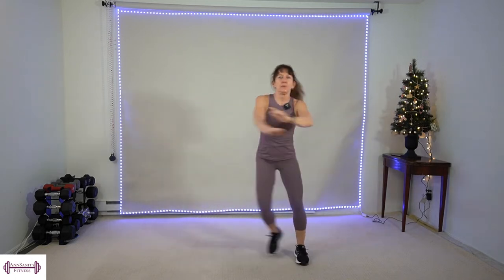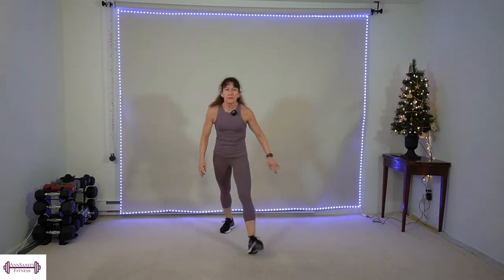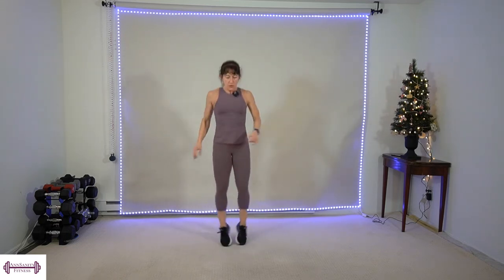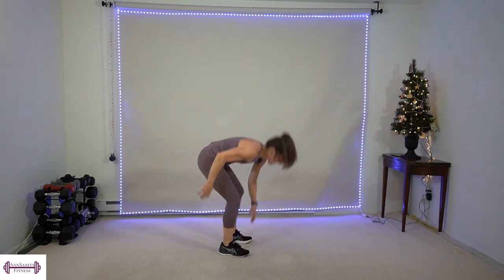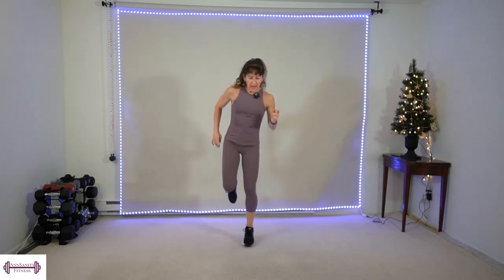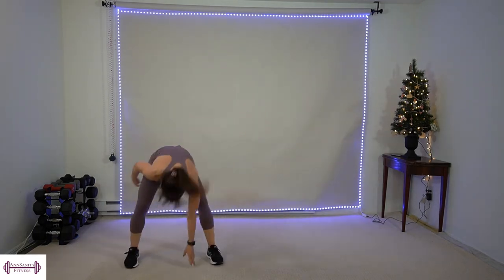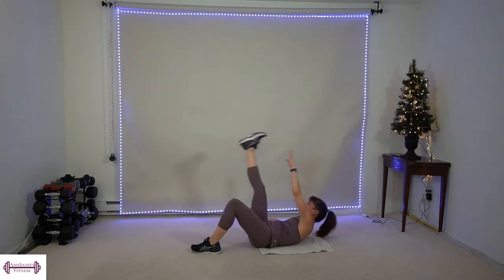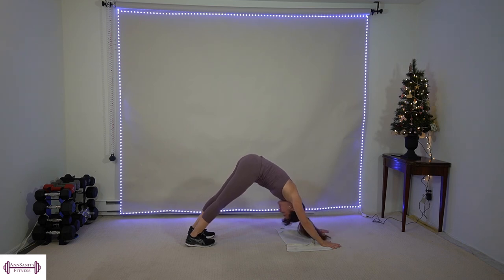Cardio Blast & Abs, 40 minutes straight Cardio & Abs No Equipment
This is 50 Minute plus Abs, warm up and cold down, straight high intensity cardio workout using body weight only, no equipment.  There is jumping, hopping, jogging, shuffling, jacking, straight cardio for about 40 minutes then we do Abs and cool down. Your heart rate will go up and you will get a great cardio workout. If something is too challenging for you right now bring it down to a march or a step touch or modify as you build up your strength and cardio endurance. All you need is a mat, towel and water. Lets have a great workout!
I have been a group fitness instructor 18 years and a personal trainer for 15 years. My favorite thing to do is teach classes. I live in New Jersey, a single mom of two, and I eat a plant based diet.  You can accomplish anything you set your mind to do. Leave class suggestions in the comments. Enjoy your workout!